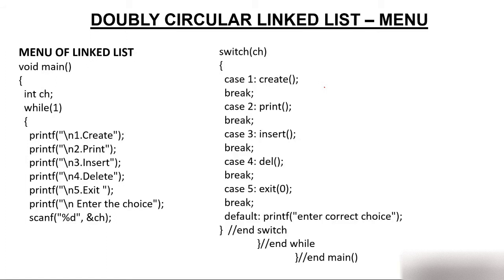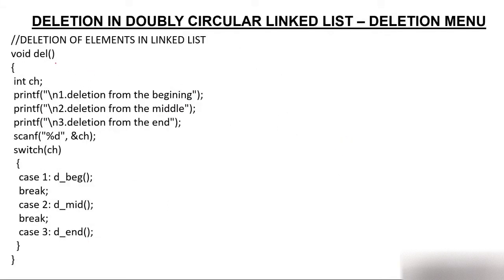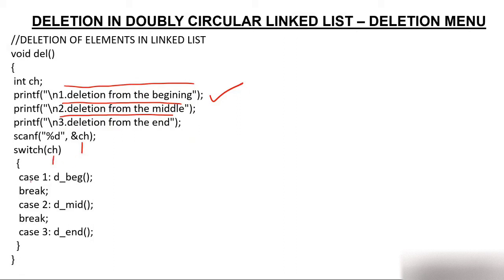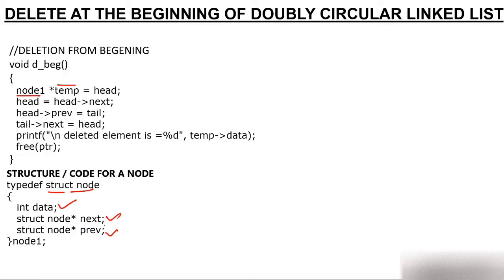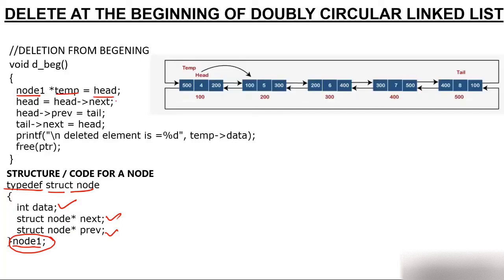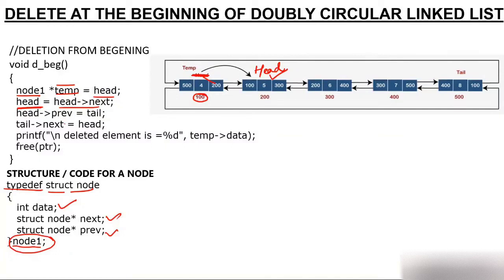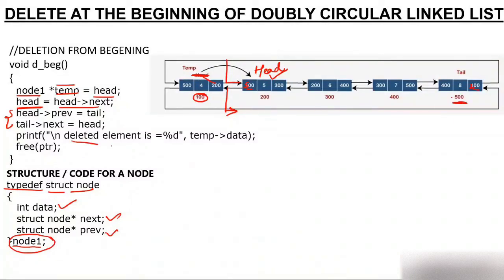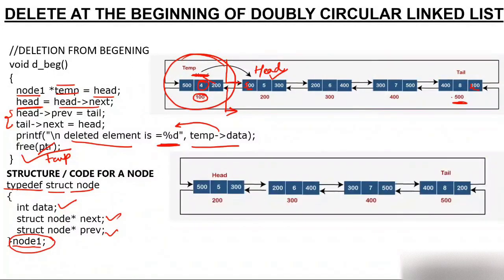Doubly Circular Linked List - Delete Node from Beginning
Delete Node from Beginning of Doubly Circular Linked List